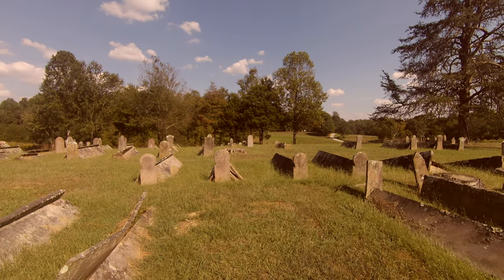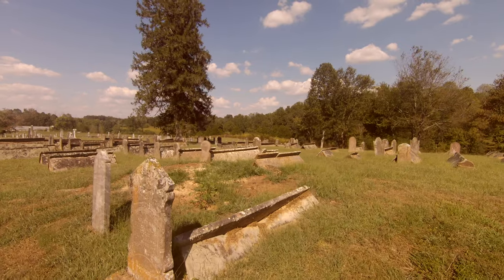Mountain Tent Graves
Mountain Tent Graves. Examples of burial customs throughout the Upper Cumberland.